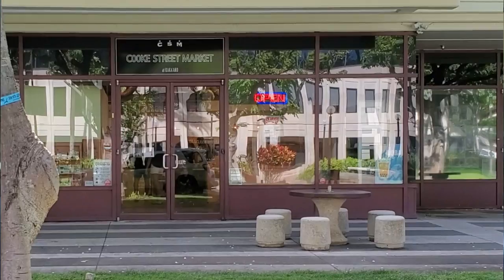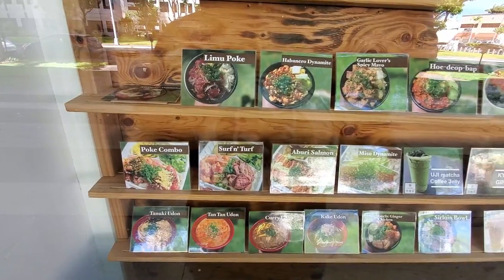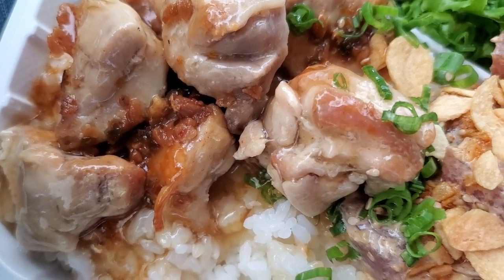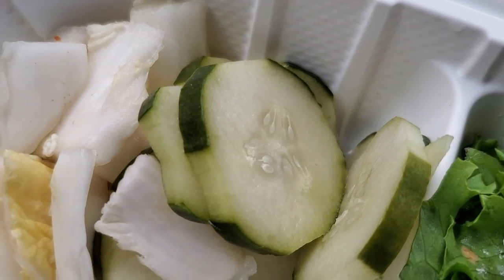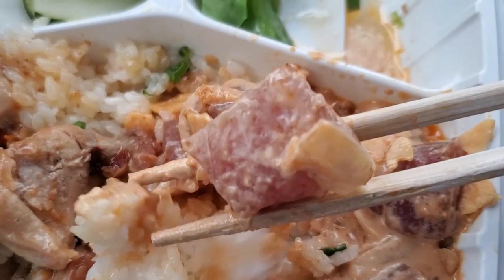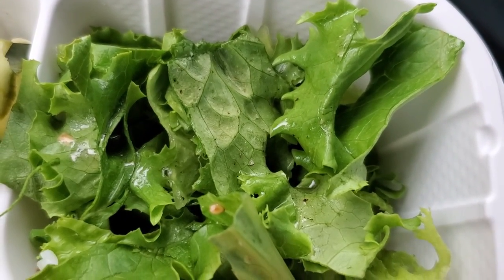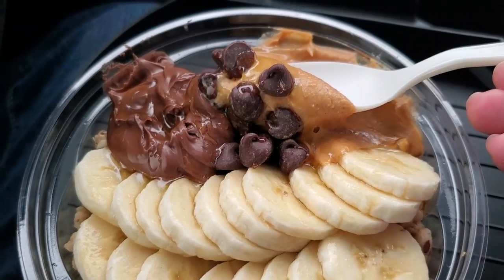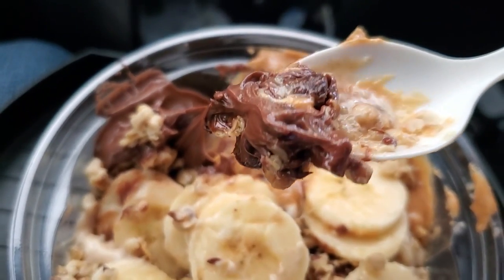Cooke Street Market Honolulu | Surf & Turf Plate Lunch | Hunky Bowl | Caramel Hojicha Milk Tea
Checking out Cooke Street Market in Kaka'ako for some awesome grinds. Check out their amazing poke bowls, surf and turf plate lunches, fresh fruit/acai bowls and various tea drinks.

Cooke Street Market
725 Kapiolani Boulevard (facing Cooke Street side)
Suite C122
Honolulu, HI 96813
Open Monday - Friday 9:00am - 3:00pm